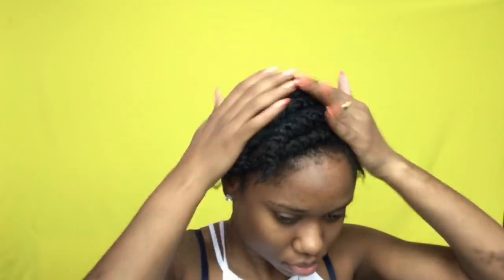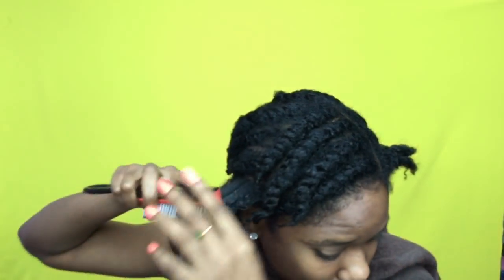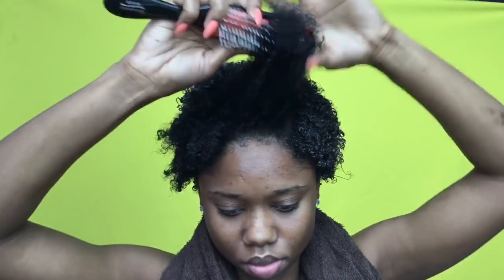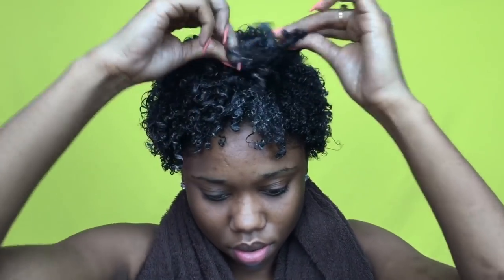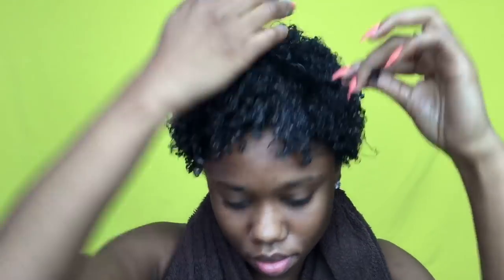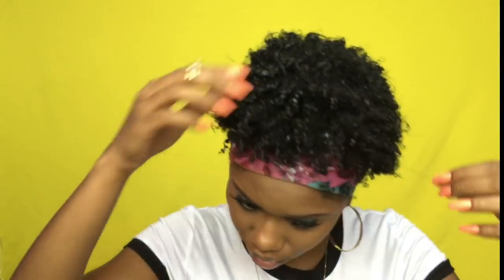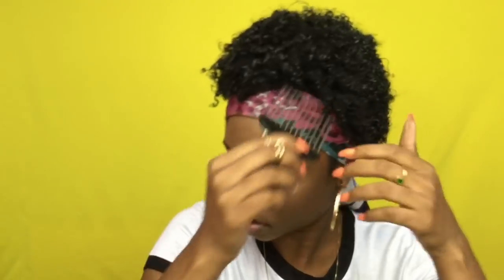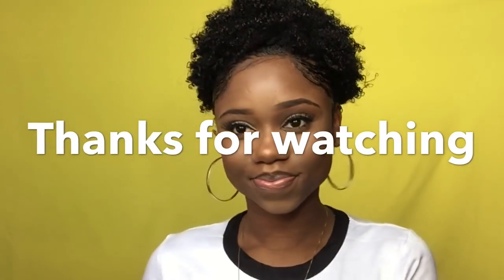How To Define Short Natural Hair || NEW Black Castor and Flaxseed Oil Eco Styler Gel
Products:

Eco Style Black Castor & flaxseed Oil
Lotta body Shape Me Custard
Extra Virgin Olive Oil
Coconut Oil

Twitter/Instagram/Snapchat : Damnthatschev

Big Up UNNU self xoxo